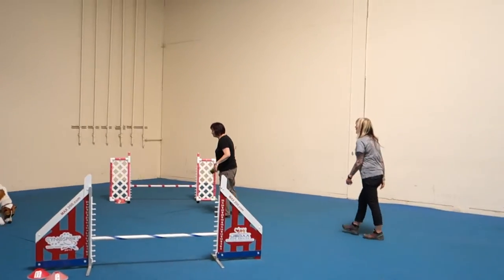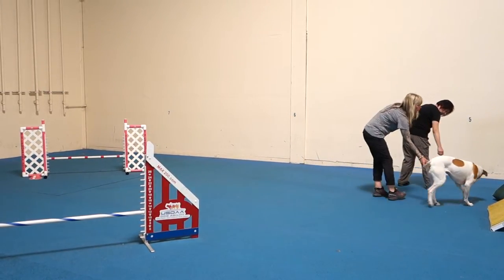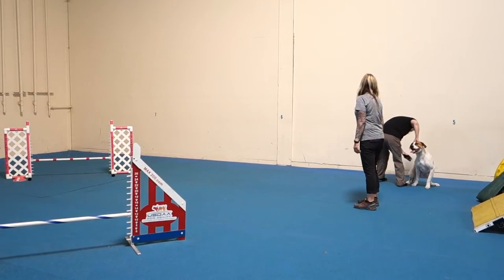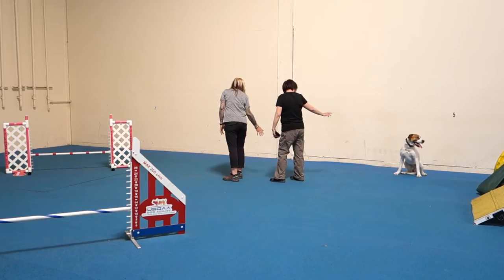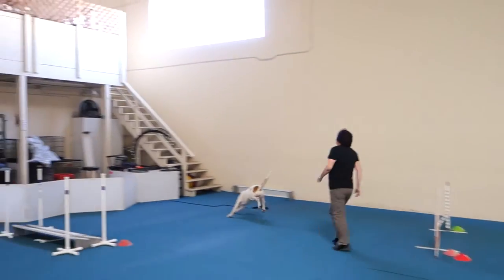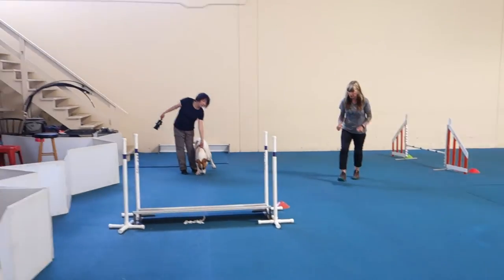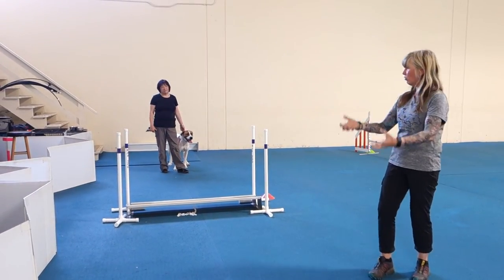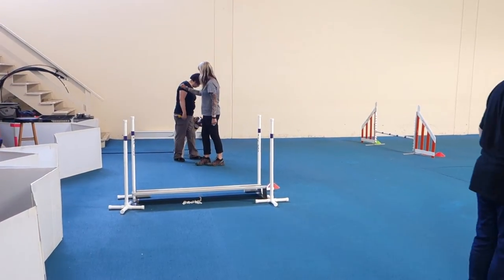August 12, 2016 63 Vicky & Ellie